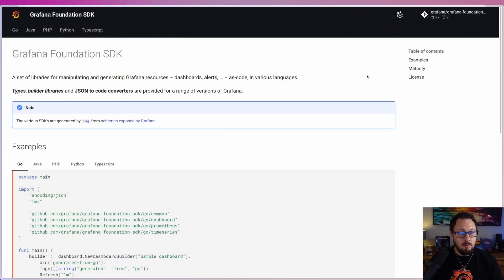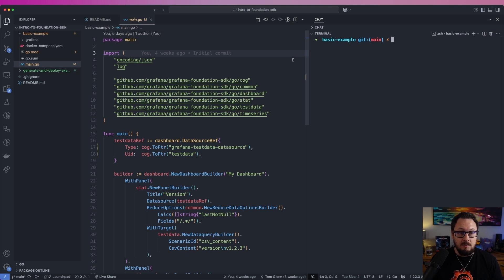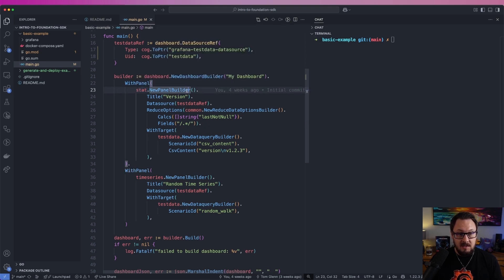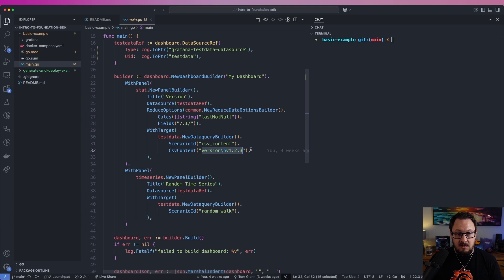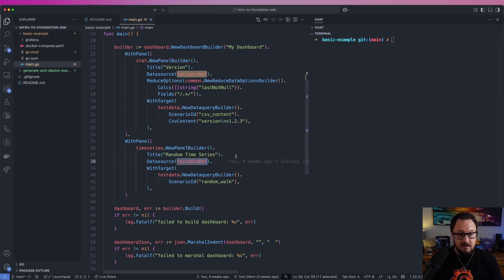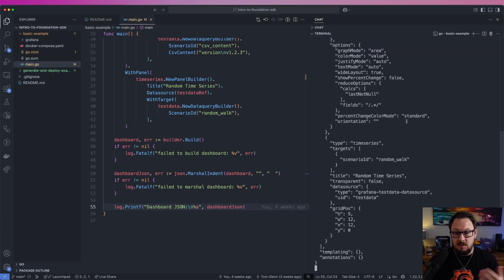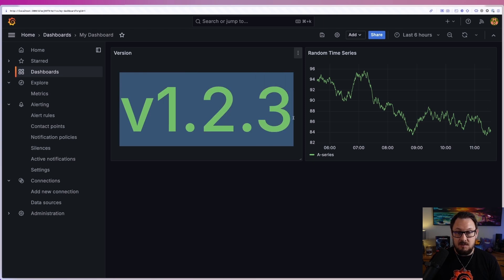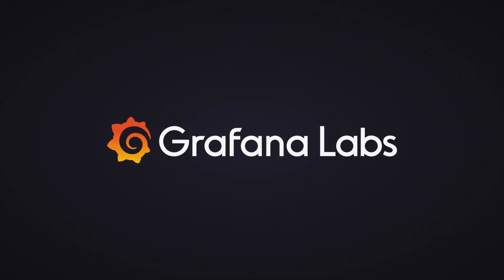Part 1: Observability as Code with Grafana Foundation SDK | Grafana 12 | Grafana Labs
Compose dashboards from code and manage changes without managing complex JSON or using Grafana UI. With the Foundation SDK, you can manipulate Grafana resources in multiple languages. As of now, supported languages include: Go, Java, PHP, Python, and Typescript.